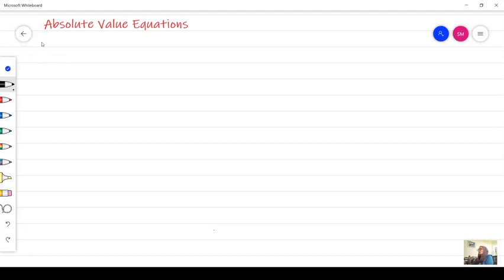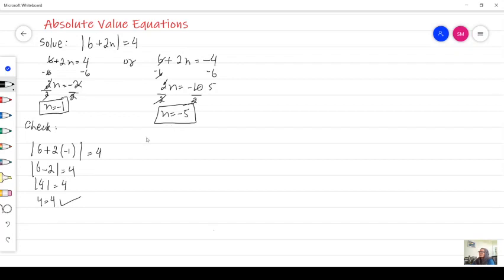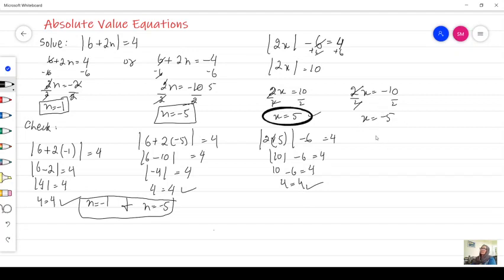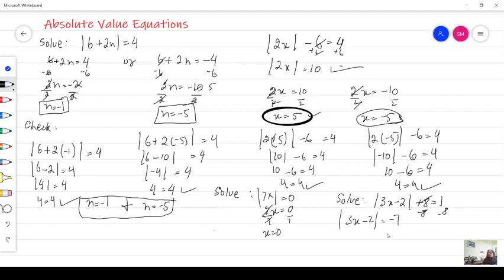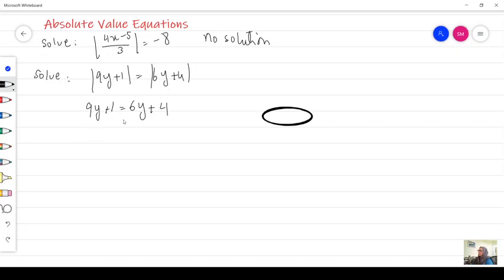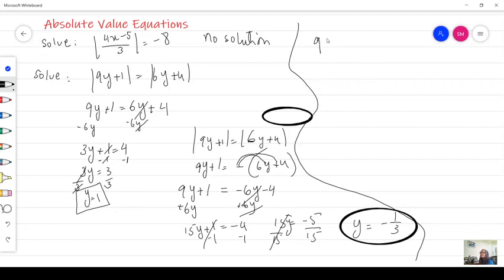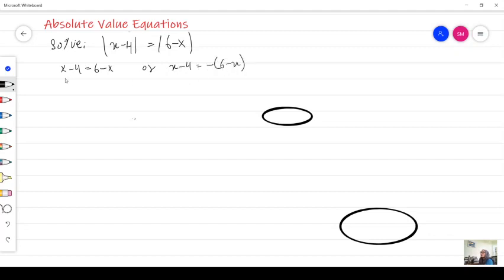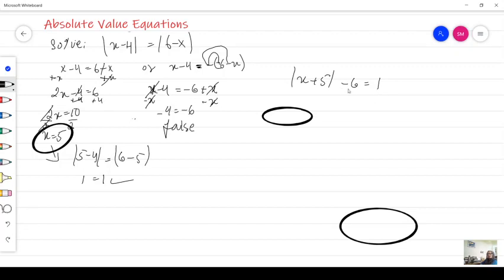Review 8 Absolute Value Equations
In this video I have provided explanation of absolute value equations of different form.